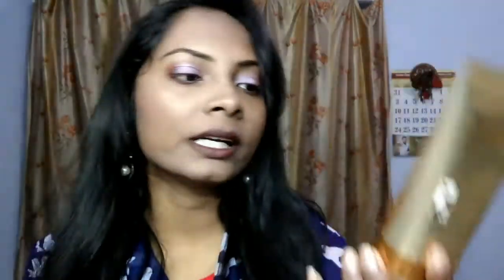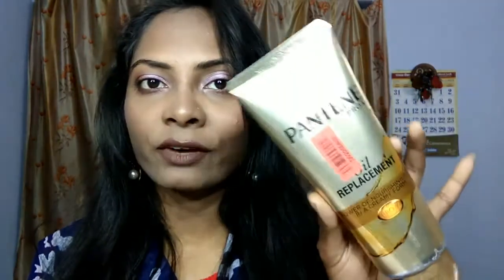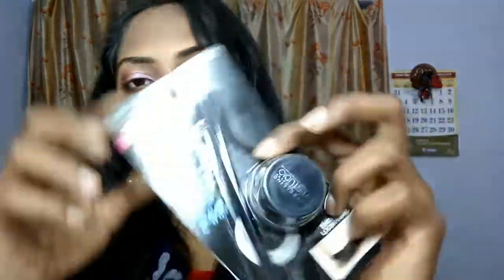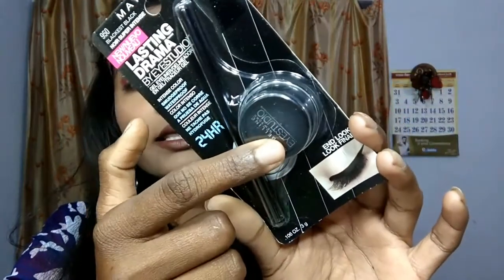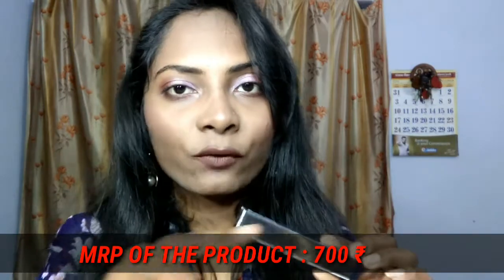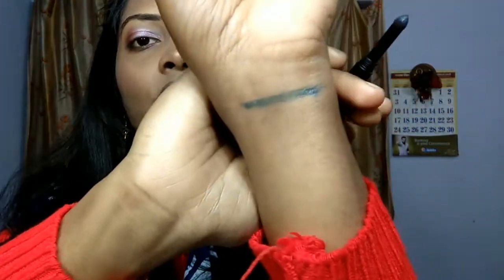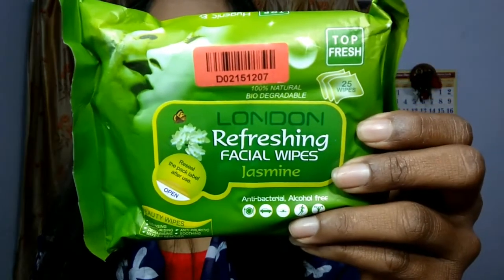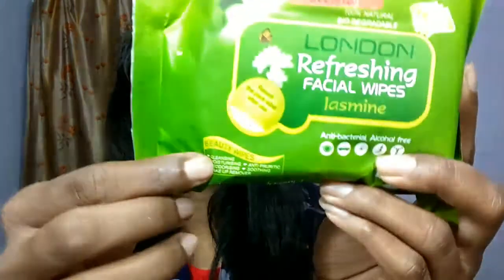|| PURPLLE CHRISTMAS SHOPPING HAUL || COLORBAR,PANTENE,MAYBELLINE,LONDON PRODUCTS IN HAUL ||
Hey girls welcome back ,this video is a new PURPLLE SHOPPING HAUL VIDEO..I got few products during Christmas sale from purplle.com.

So ya girls,I have shown those products in this video,i hope you will like my shopping video and share your comments.

‌So yaaa guys I hope you will continue to love😍😘 and support me.

Bye Nd luv u..😍

My NYKAA SHOPPING HAUL